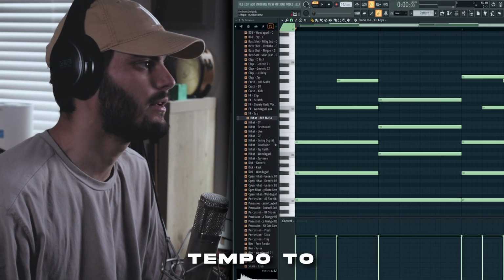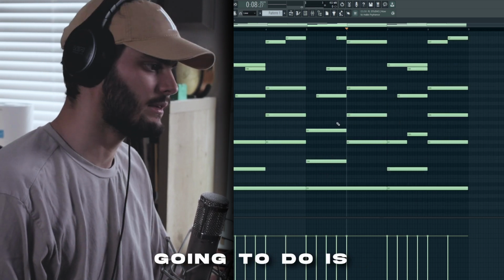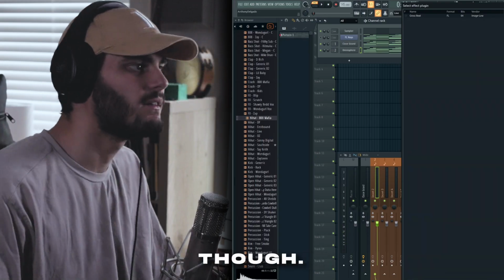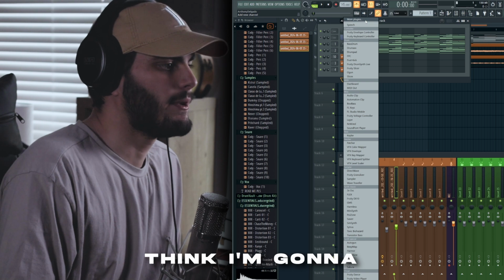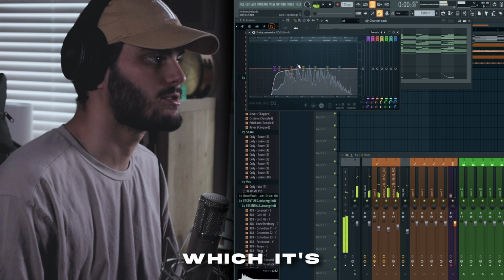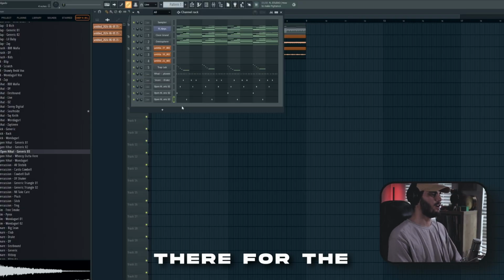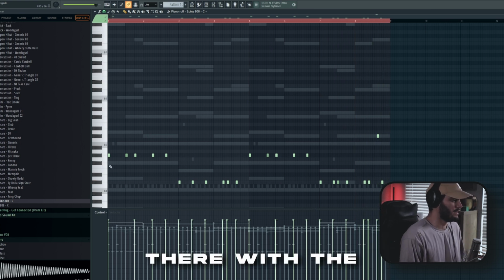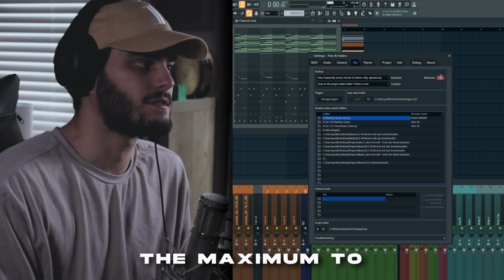How to Make Dark Trap Beats For 21 Savage (FL Studio + MPC Workflow)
In this video, I show you how to make a dark trap beat for 21 savage, future, and tory lanez. I take you through the process of building the melody, adding drums, mixing, mastering, and arranging. I use my MPC in combination with FL Studio to make the dark trap beat melody. Using the MPC sampler into FL studio is a workflow I use often when making beats.